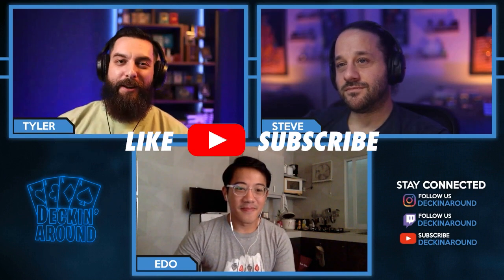FIRST LOOK: Credo Collection - Impromptu Card Magic From Edo Huang!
On this episode of The Plug we sit down Edo Huang, designer and magician, to talk about his new CREDO COLLECTION! Credo Collection is a set of four impromptu card magic routines developed by Edo over the past few years, which he has decided to share with the world!  Not only are these routines able to amaze spectators and fool magicians, but Edo's teaching style is amazing!  Its not just about teaching you to perform the routines, but understanding the methods and motivations of the routines themselves so you can use them, and make them your own!  Edo has spent years honing his skills as a magician, and these routines will absolutely astound you.  A must have for anyone who enjoys card magic!  Get a first look at this release, Edo's magic membership, and find out more about the motivation behind Edo's teaching style in this episode of The Plug!

Every Thursday we look at some of the best playing cards, magicians, graphic designers, playing card collections, and cardists in the playing card community.  Interested in contributing to Deckin' Around, or have questions for our guests?